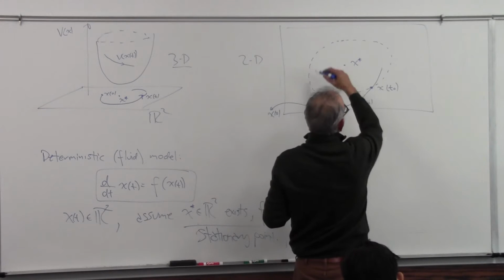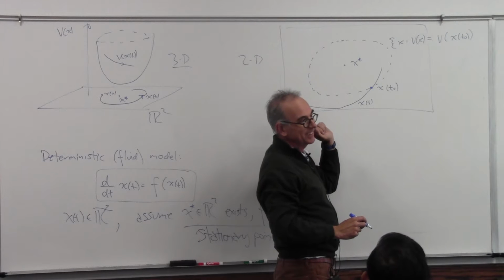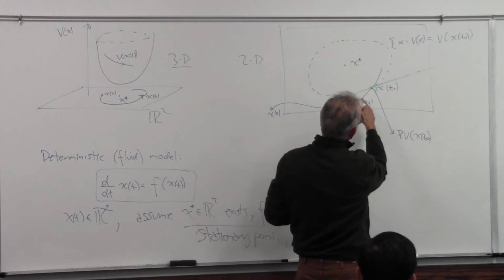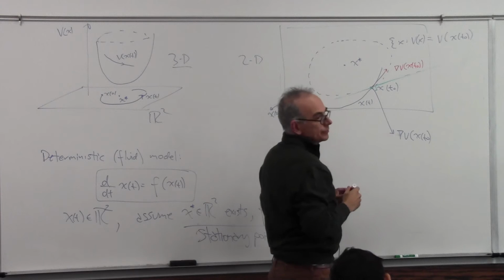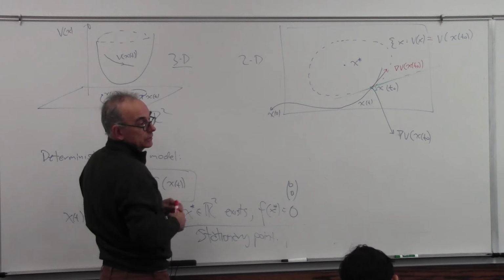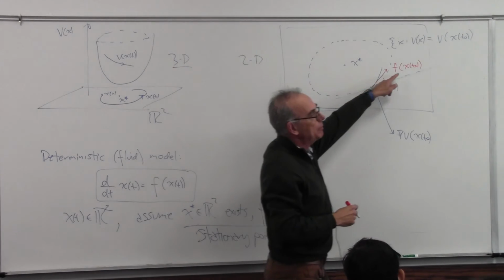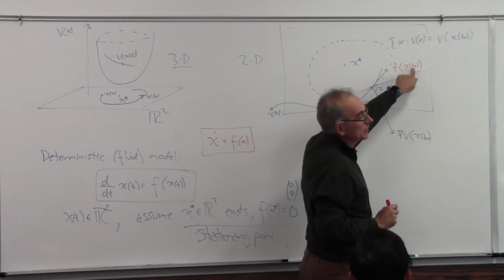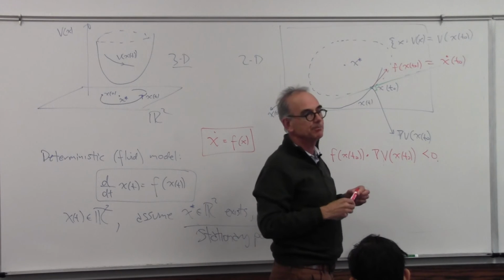Stochastic Control Lecture 3 (part 2)